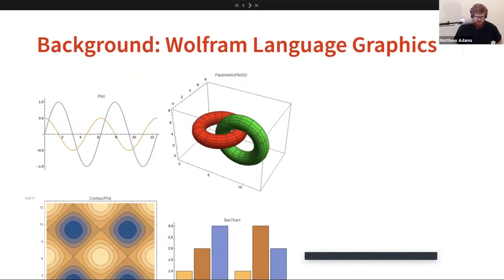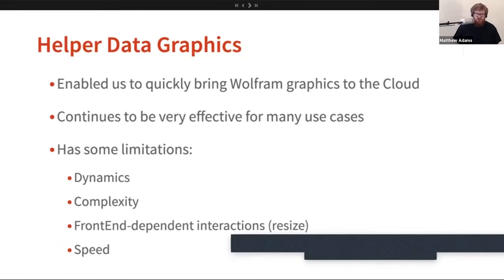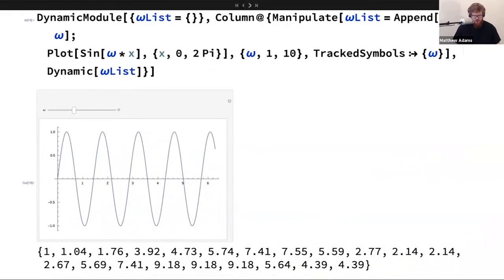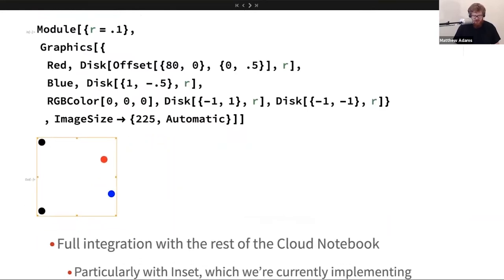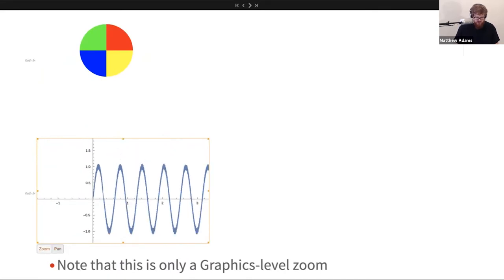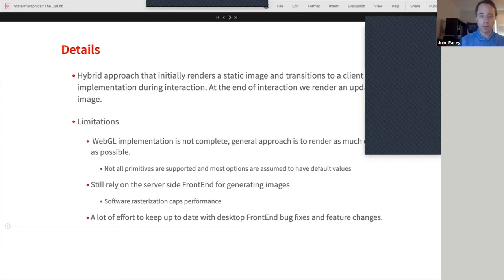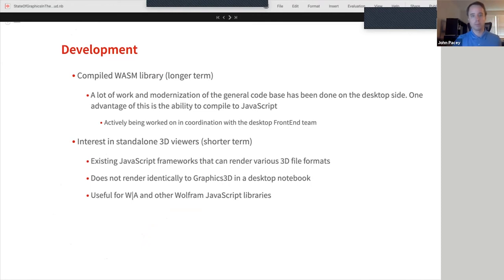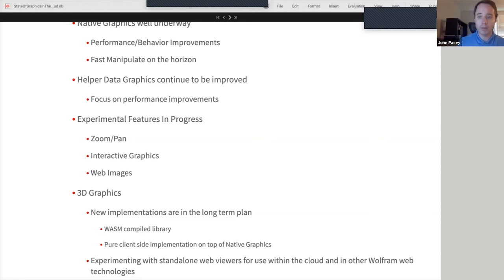The State of Graphics in the Cloud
This talk details our efforts to bring the full power of Wolfram Language graphics to the Wolfram Cloud. We break down our next-generation graphics rendering system and give a sneak preview of some experimental interactive features.